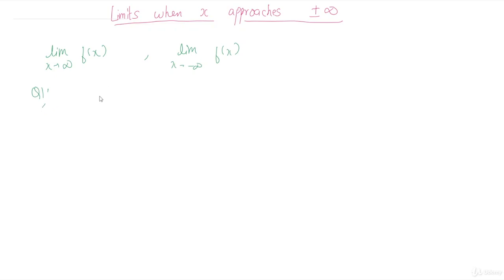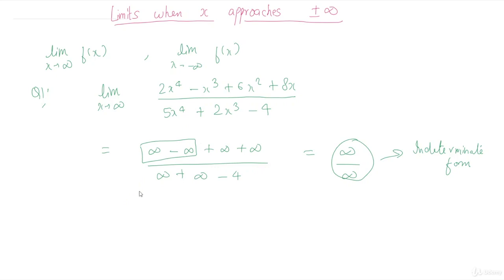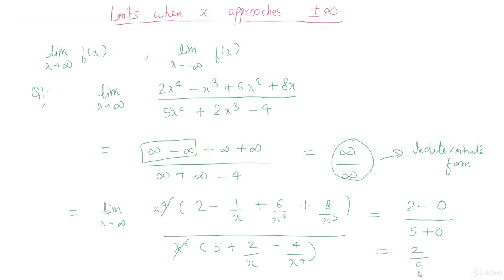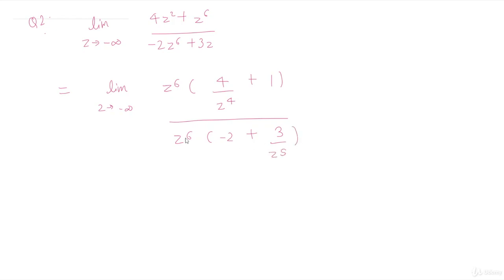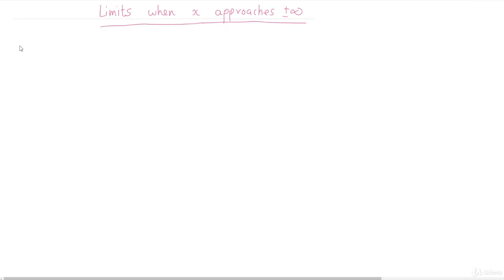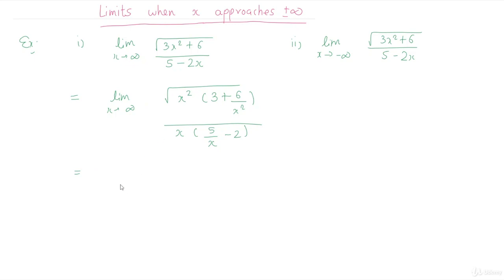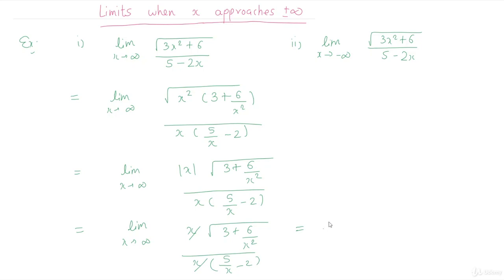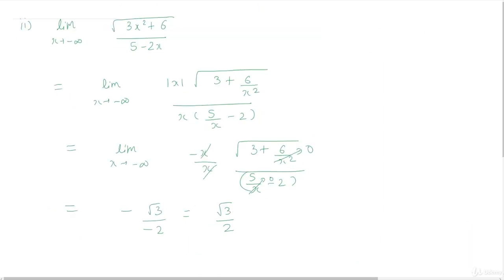009 Limits at Inifinity